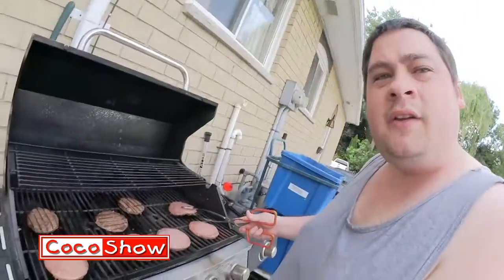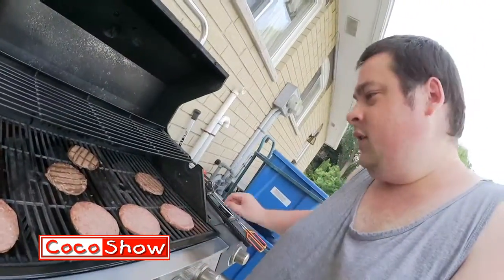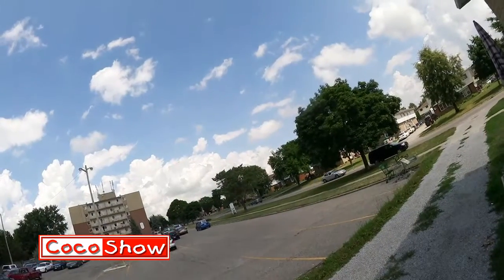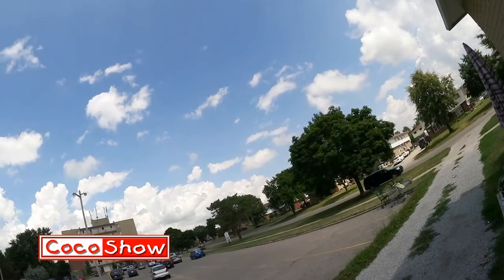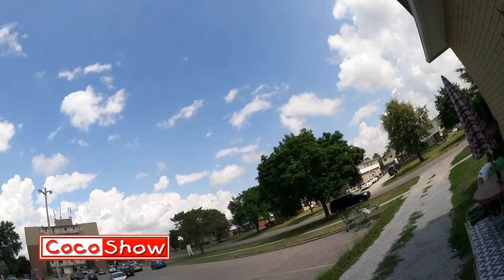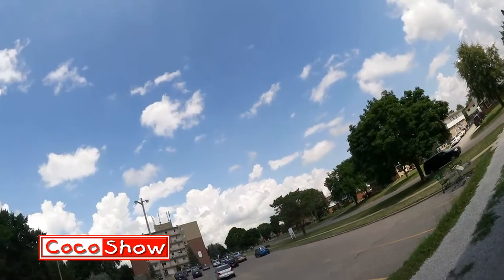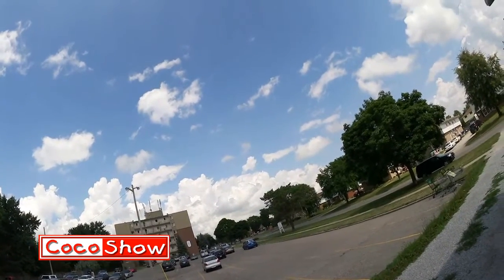♥Iphone,Been Sick,BBQ at the in laws,Walking,Grilling,Food Basic♥-Vlog #102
This week it a bit late but I haven’t forgot about the weekly vlog, this week I thought I would extend the vlog till Monday August 1st 2016 civic holiday, which I hope you all had a great day. And I hope you all enjoy this week vlog as always if you did show your support by giving this video a thumbs up and subscribe to continue seeing more vlogs.

{July 26th 2016-August 1st 2016}

The Video You Are Watching Is the Property of the Chathamboy12